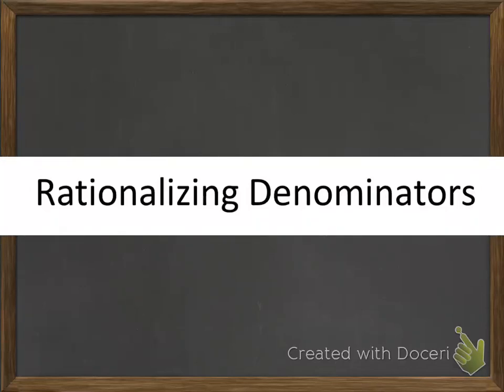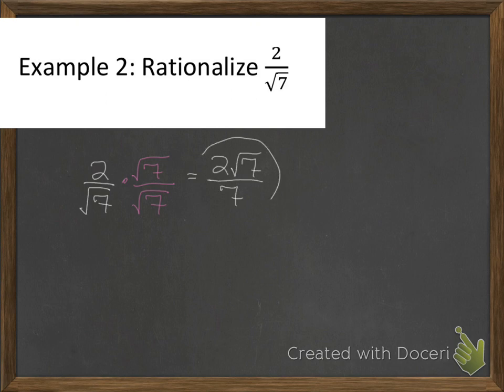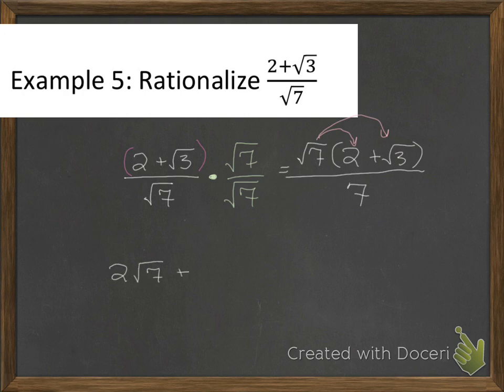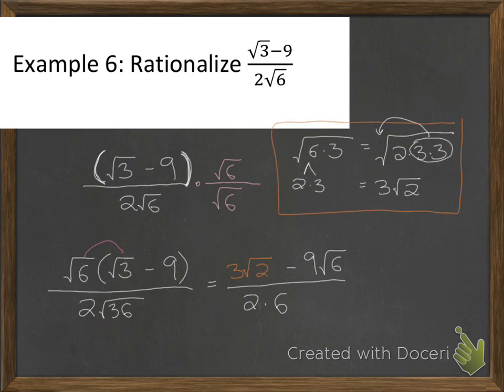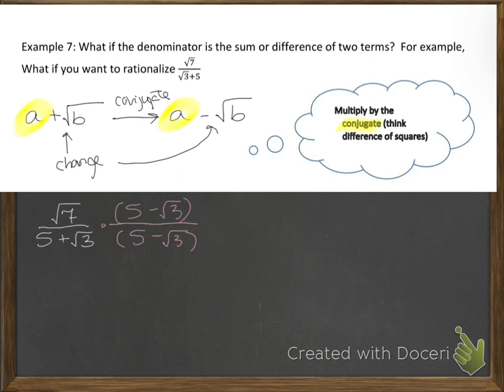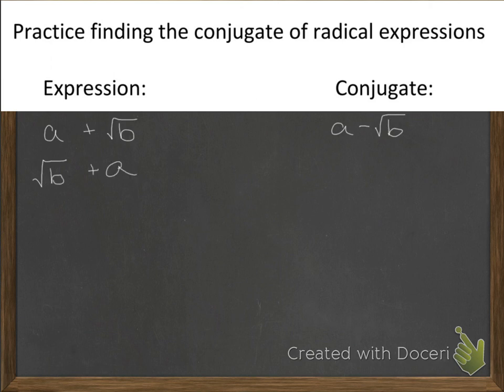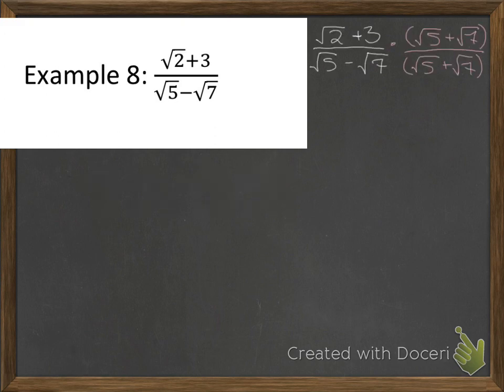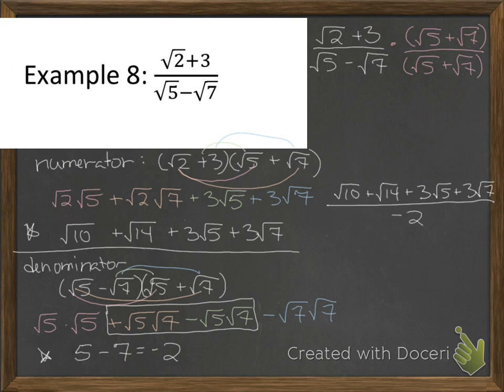MATH 083: Rationalizing Denominators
0:00 Introduction: What does it mean to rationalize a denominator?
0:57 Example 1 (basic)
2:45 Example 2 (basic)
3:10 Example 3 (includes variables)
4:02 Example 4 (includes variables)
5:06 Example 5 (square root plus integer in numerator)
6:47 Example 6 (integer times square root in denominator)
10:27 Example 7 (multiply by conjugate)
14:44 Practice finding the conjugate
17:27 Example 8 (multiply by conjugate)